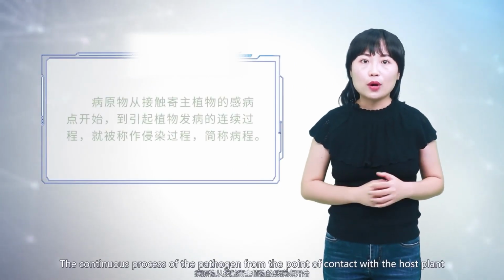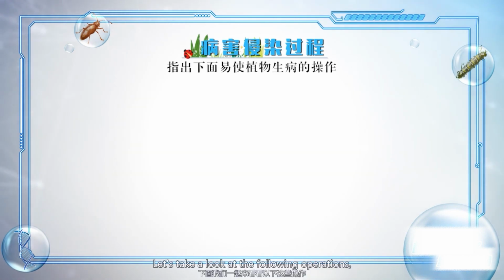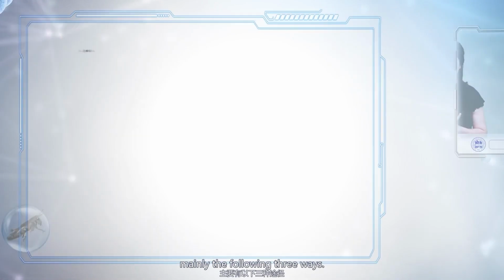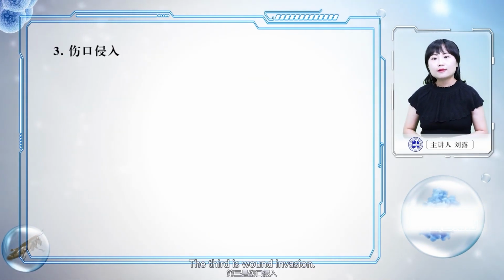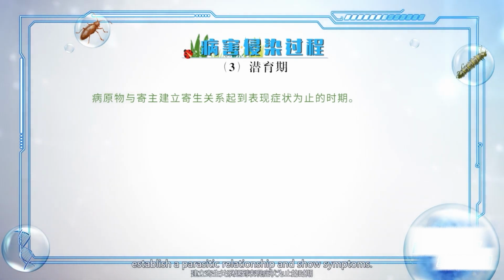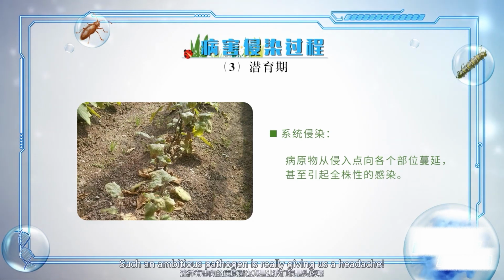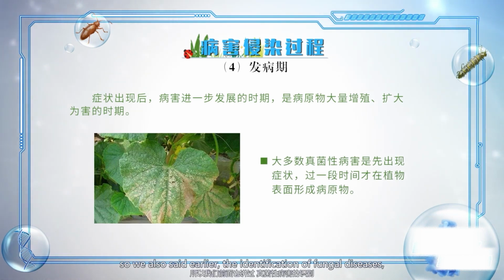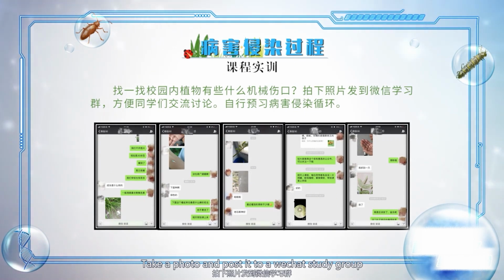5.5 Plant Disease Infection Process